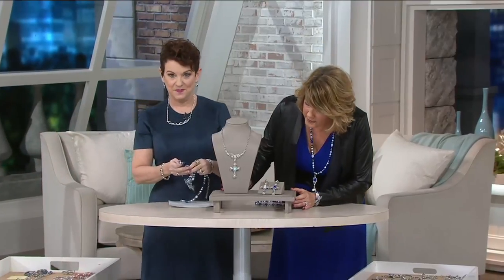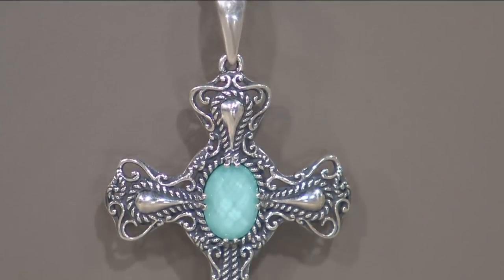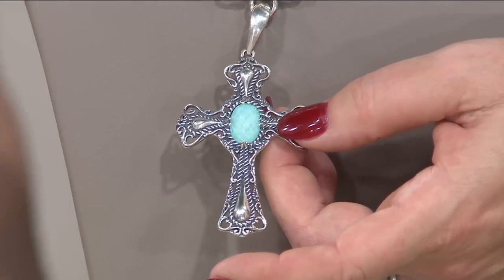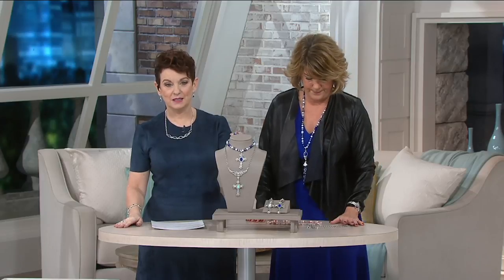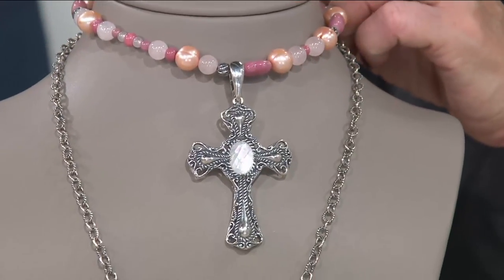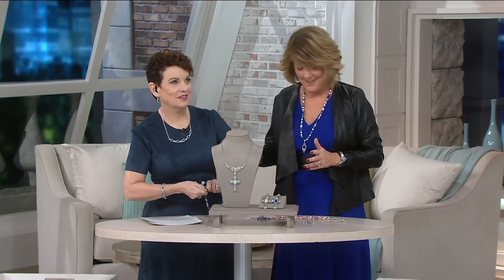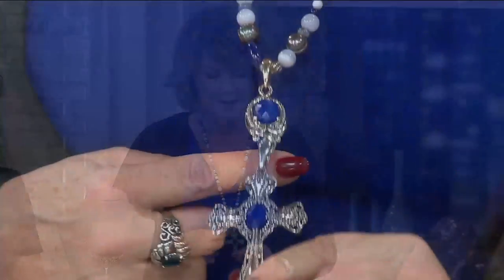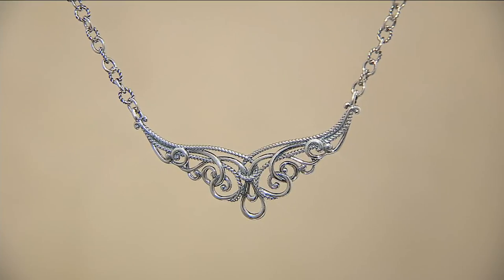Carolyn Pollack Sterling Silver Signature Gemstone Cross Enhancer on QVC